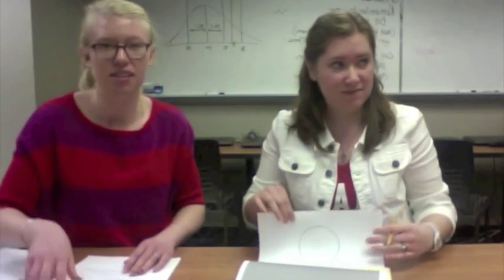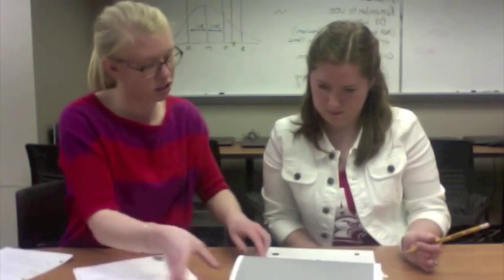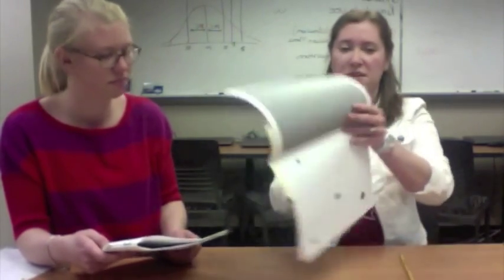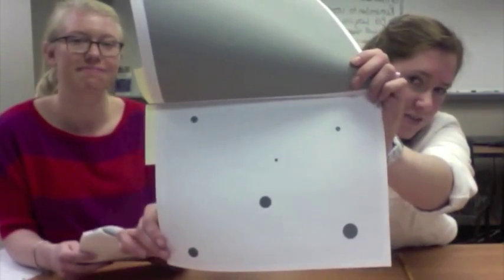Cognition Assessment Review for CLQT and MoCA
This video gives a short over and quick demonstration for the Cognition Screening Tools Cognition Linguistic Quick Test and Montreal Cognitive Assessment.